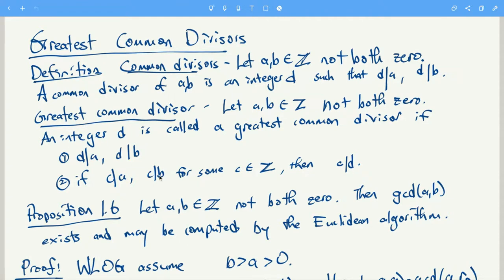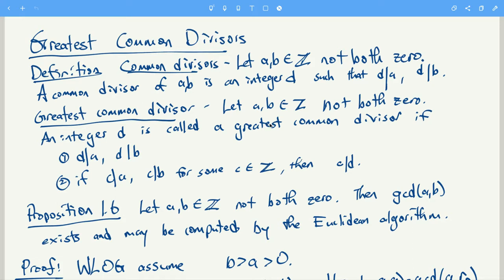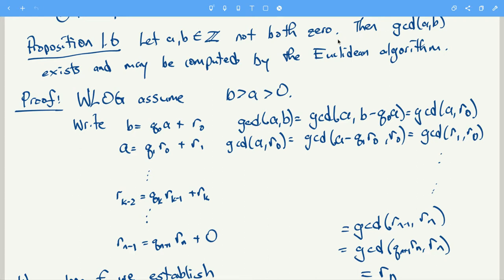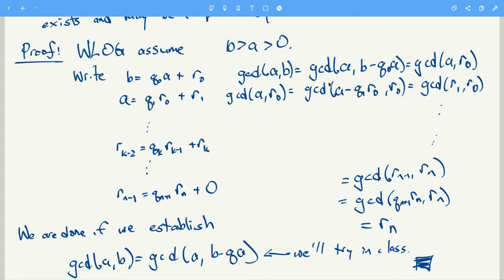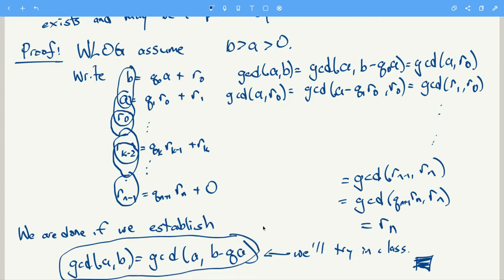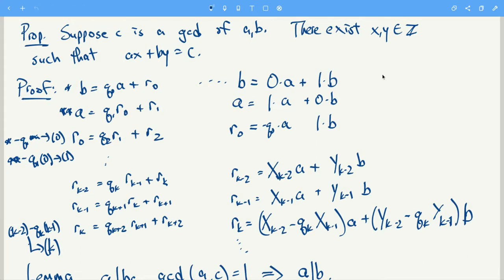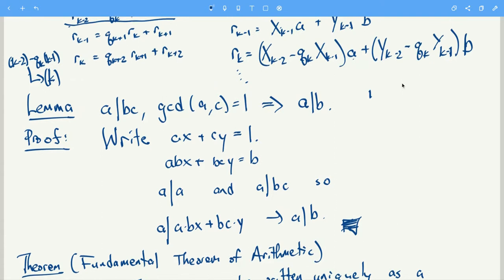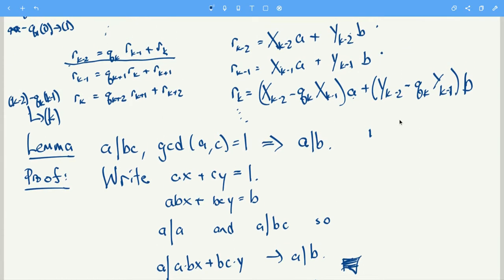Math 2400 - GCDs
We define GCDs and prove a useful lemma.